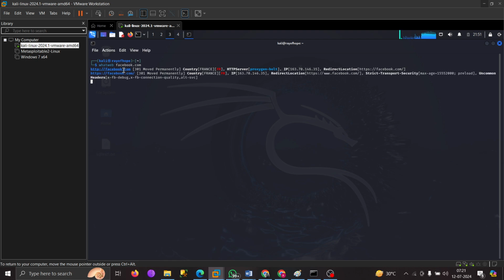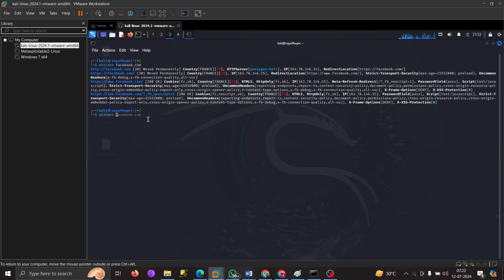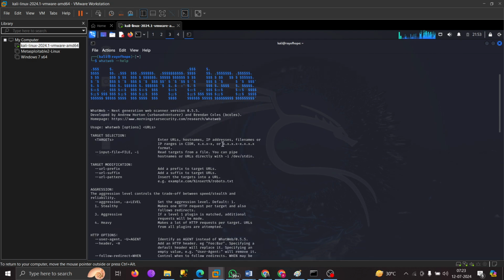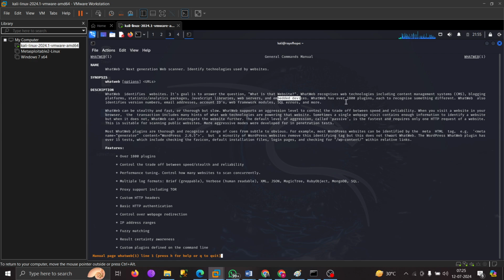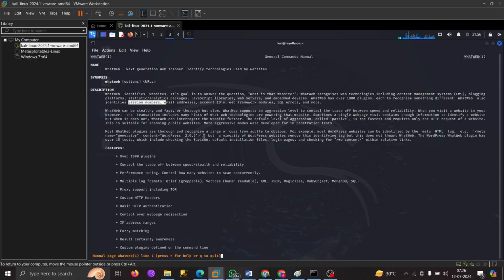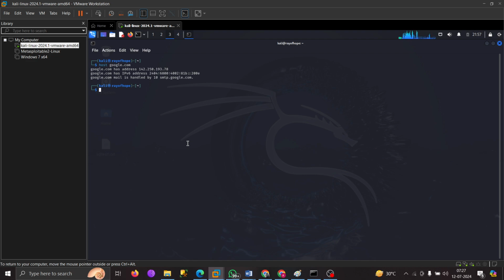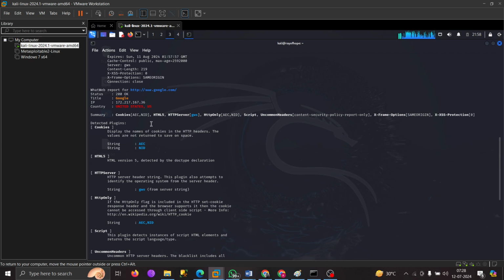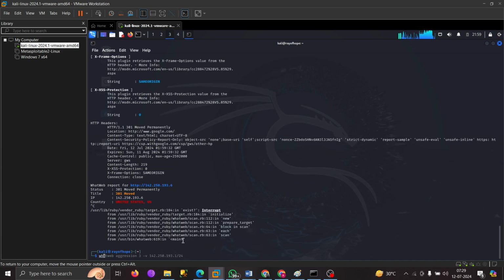Bug Bounty Program Day 13 || Enumeration || Whatweb || Ethical Hacking || RayofHope || VAPT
Bug Bounty Program Day 13 || Website Enumeration || Whatweb || Host || Ping || Ethical Hacking | RayofHope || Reconnaissance ||  Penetration Testing || VAPT

Rayofhope

In this video, we will cover website enumeration and scanning techniques,  and gather technology info and their version with the help of the whatweb Kali Linux tool.